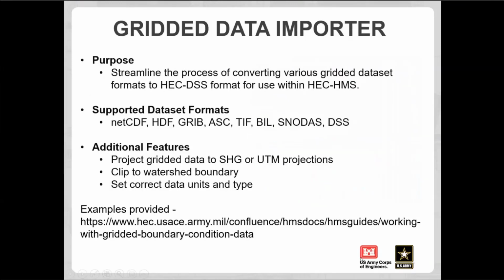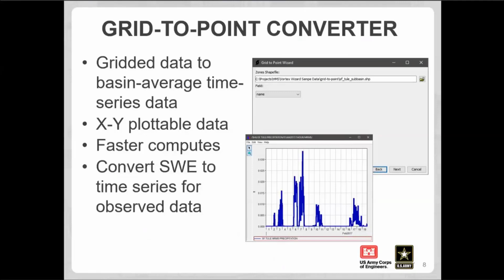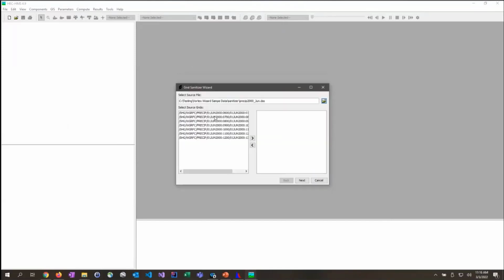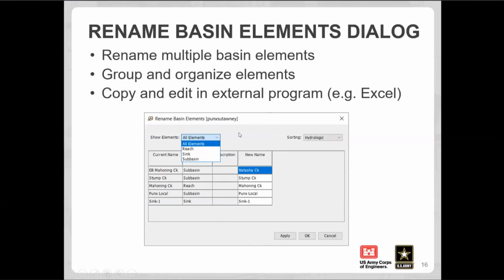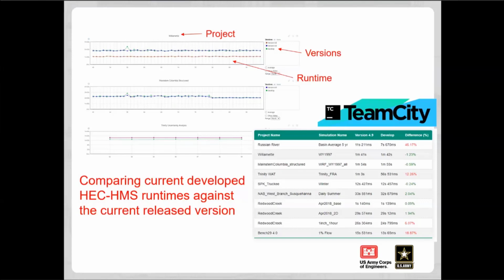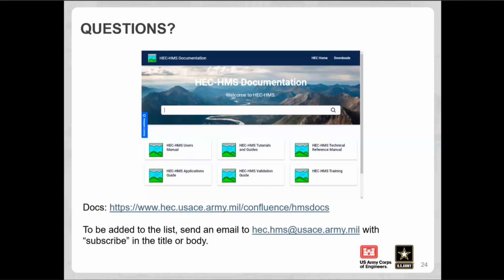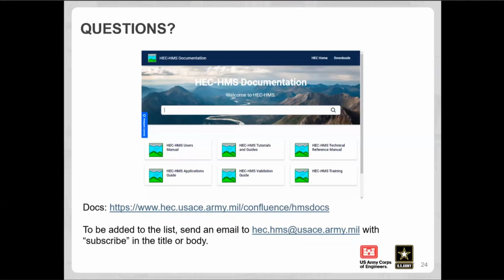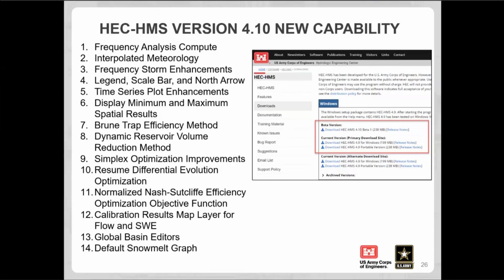2022 03 03 HEC HMS Quarterly Webinar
Fifth quarterly HEC-HMS webinar. Gridded Data tools (Importer, Normalizer, Grid to point converter, Sanitizer, Calculator), File References, Element Rename, and runtime tracking.